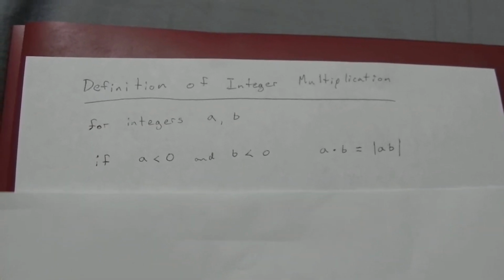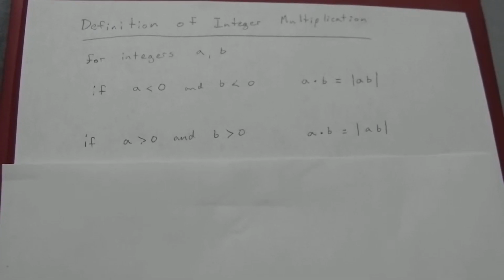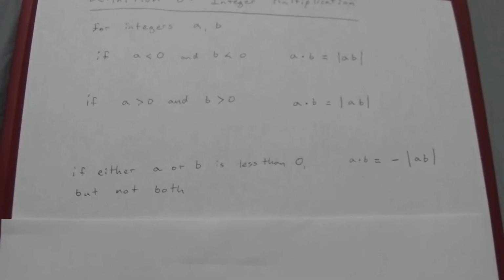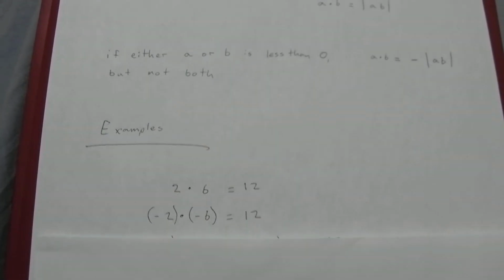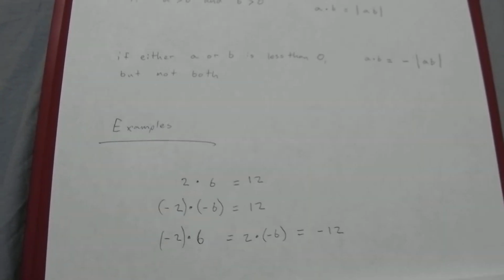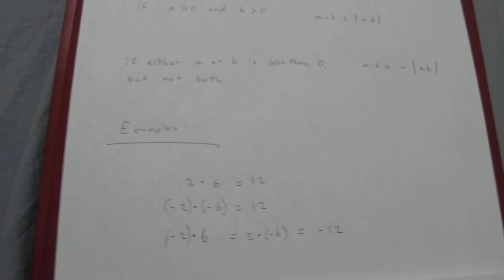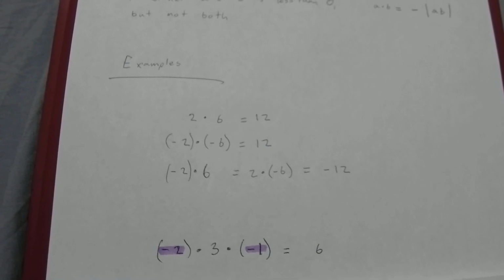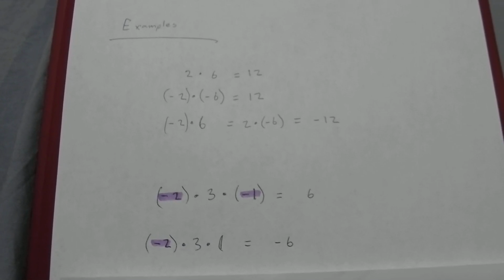Definition of Integer Multiplication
How to apply integer multiplication